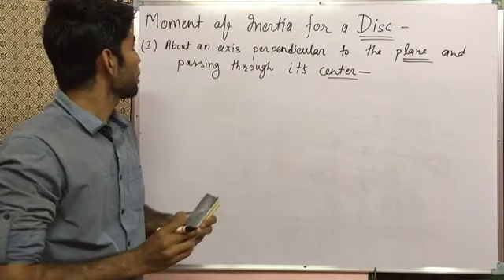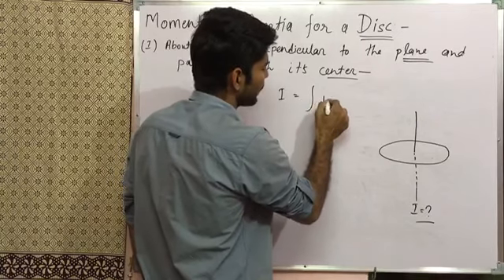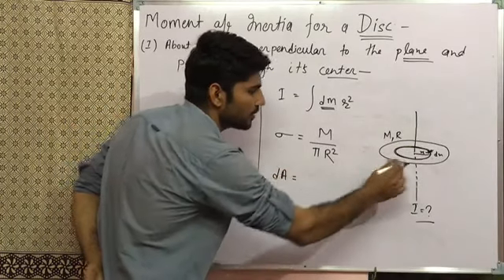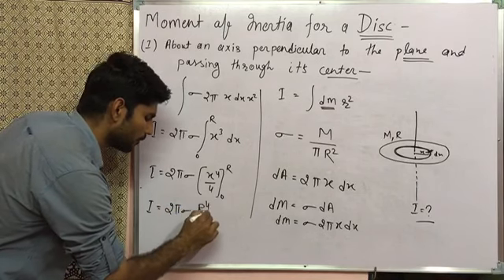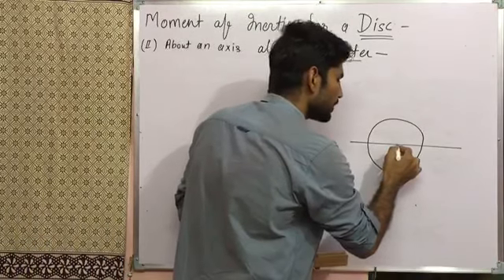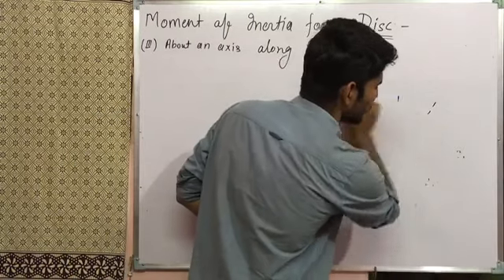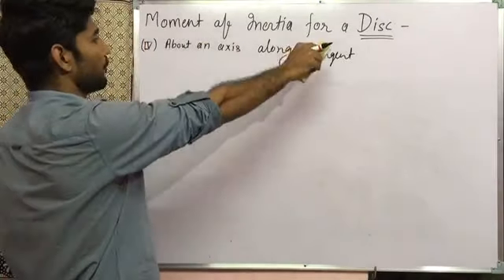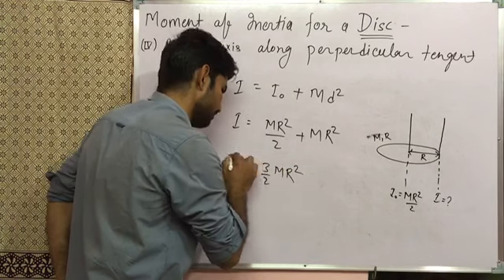Physics class 11th moment of inertia of a disc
Presented by Rakesh sir
2020